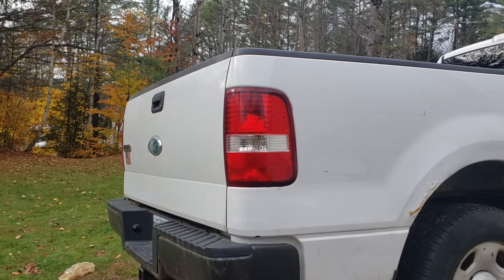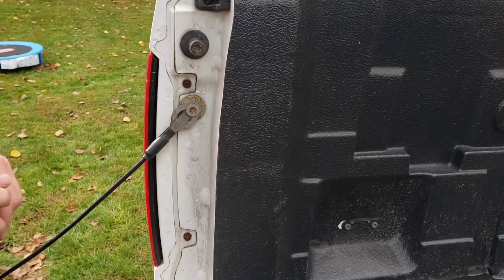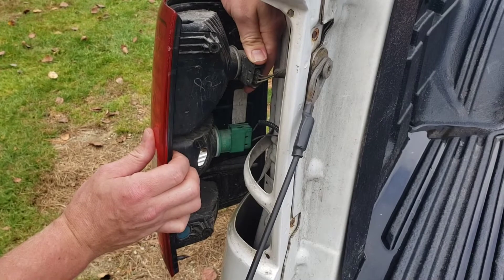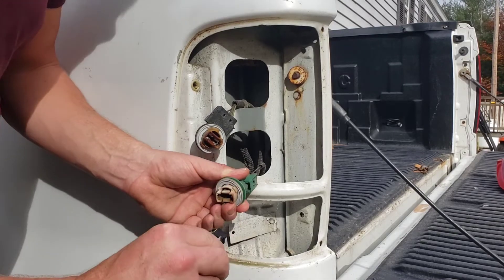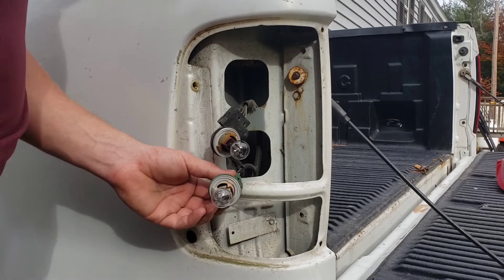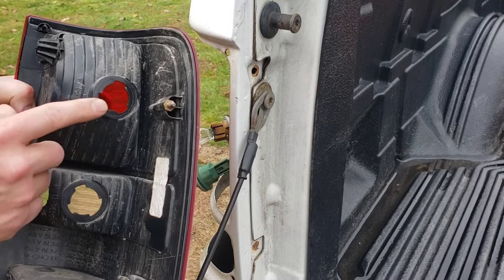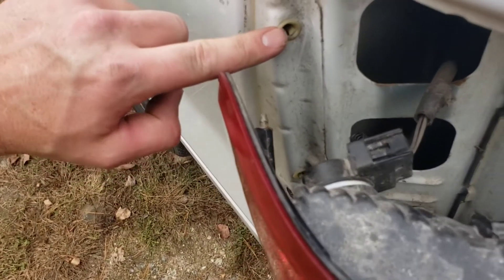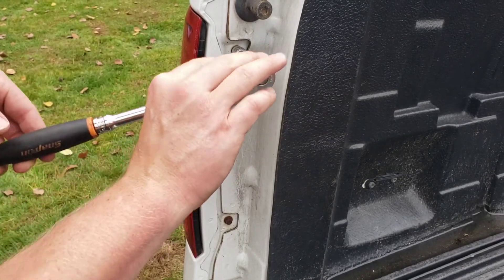04 - 08 Ford f150 taillight, brake, turn signal, reverse light bulb replacement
quick and easy guide to help replace the brake light / taillight, reverse bulbs 2004, 2005, 2006, 2007, 2008 Ford f150 pick-up

Must have mechanic tools ⬇️

* The above links are affiliate links that help support my channel the price does not change for you but I do make a small commission off each sale and its greatly appreciated *